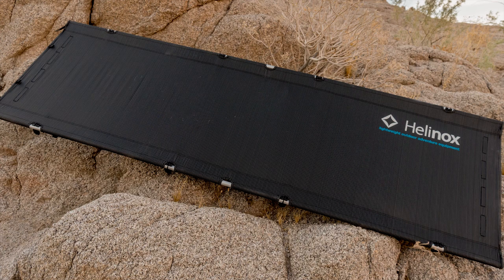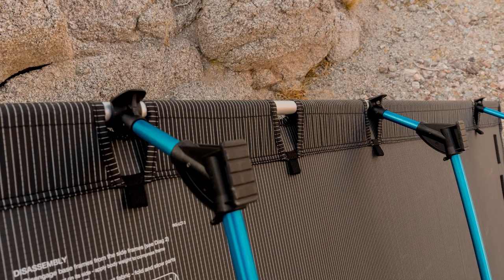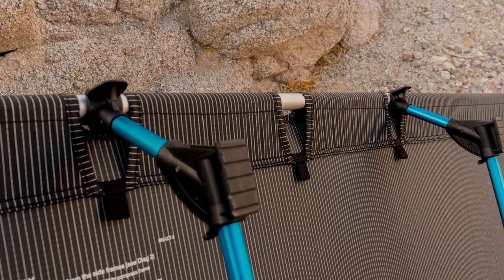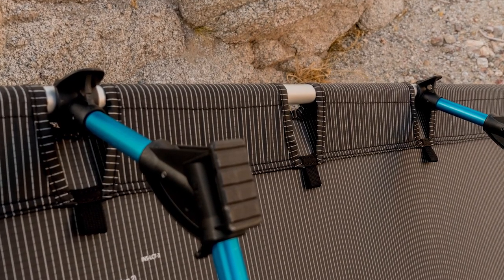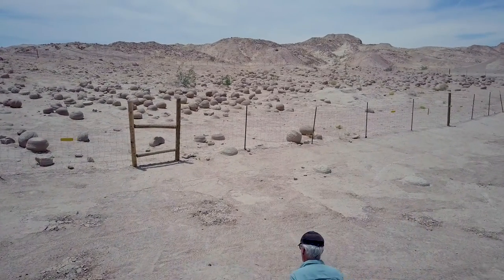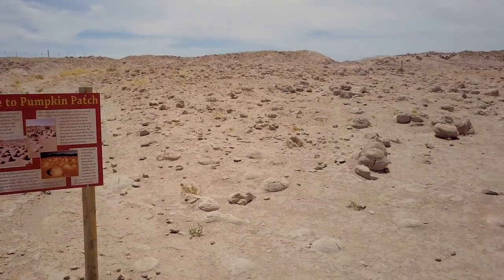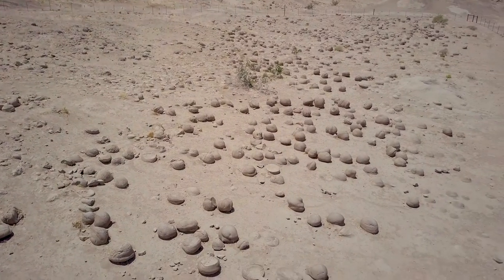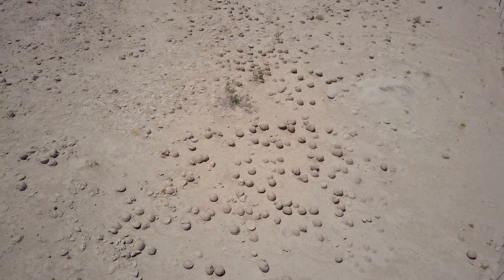Helinox Cot Lite First Impressions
I recently purchased the Helinox Cot Lite for our camping Adventures and this video covers my initial reactions after spending the night on them.

Weight
1200 g / 2.65 lbs (without case)
1075 g / 2.37 lbs (ultralight mode, three supports)
1260 g / 2.78 lbs (with case)

Dimensions
Cot Length: 185 cm / 72.8 in
Cot Width: 60 cm / 23.6 in
Cot Height: 13 cm / 5.1 in
Case: 53 cm W x 13 cm H / 20.9 in W x 5.1 in H

Capacity
120 kg / 265 lbs

Also link to REI.com

More detailed information may be found at SDRover's website.